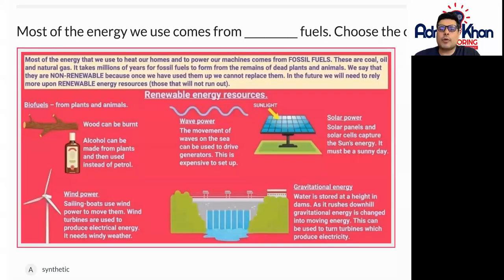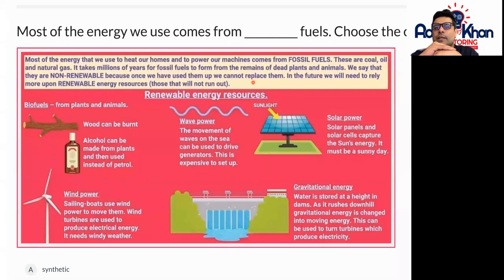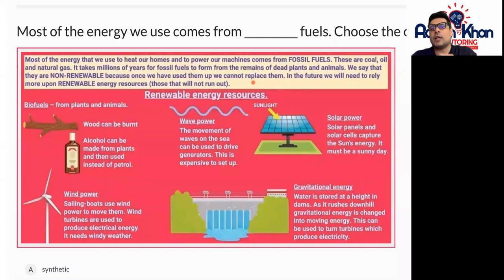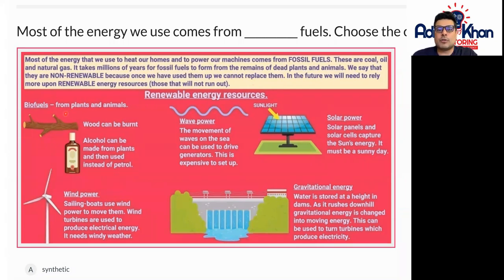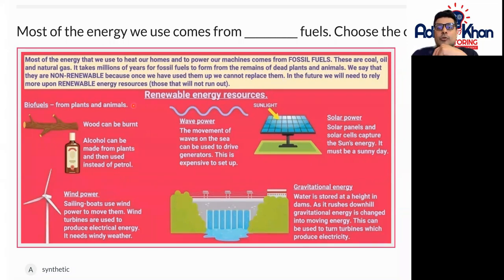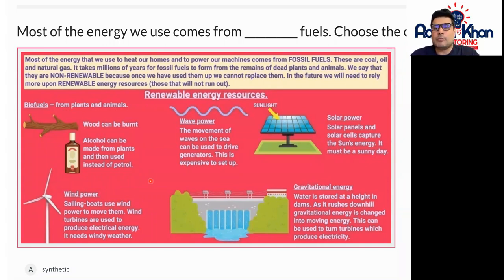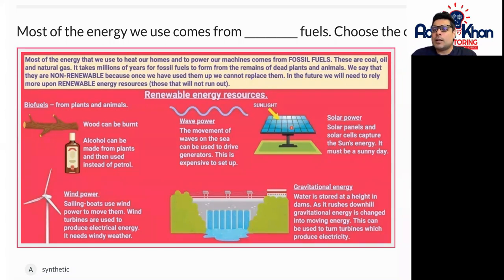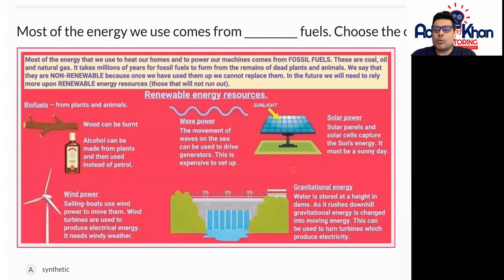Key Stage 3 Science - Energy Resources